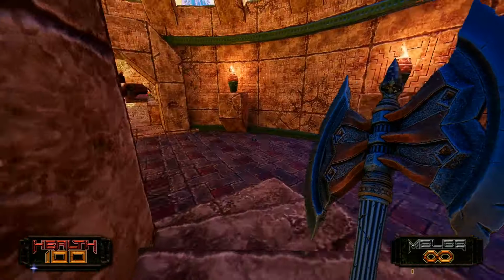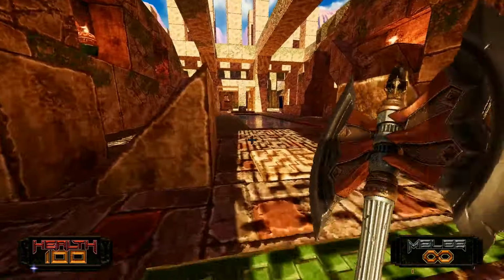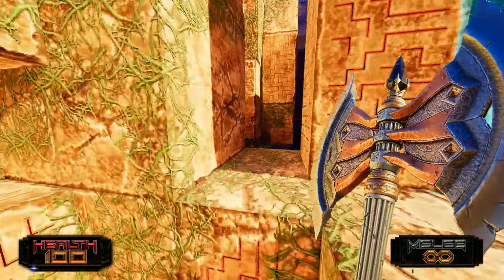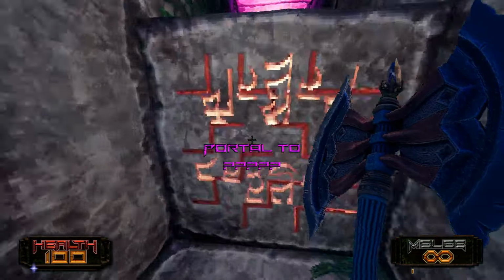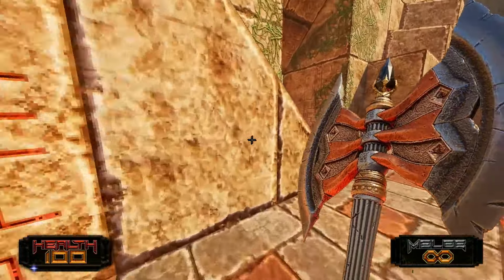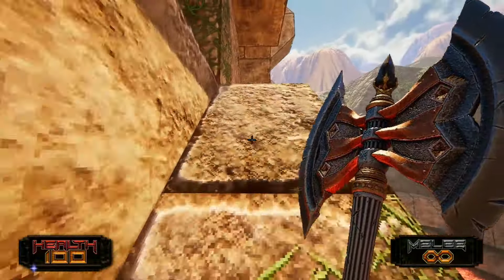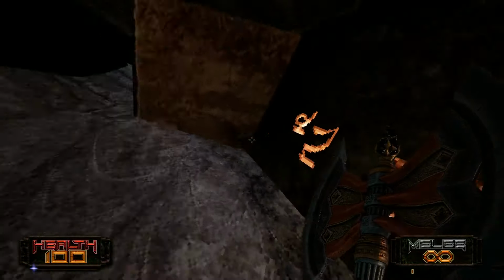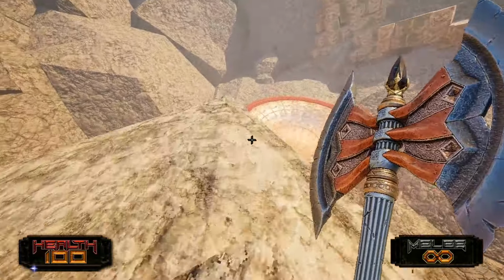Let's Play Amid Evil ?????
Today ACE finishes his let's play for the recently released retro fps known as Amid Evil.  For this final video we will be looking at a secret Easter Egg episode of sorts so this video will be short and heavily on spoilers.